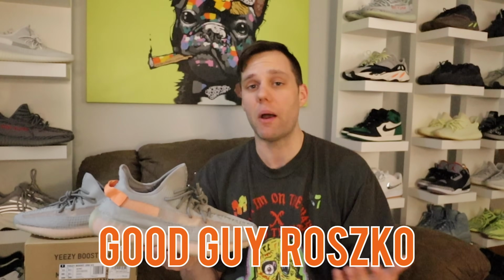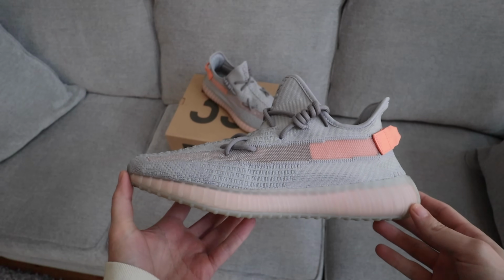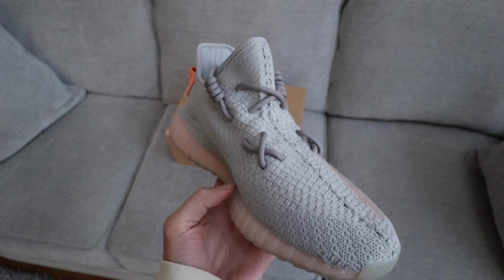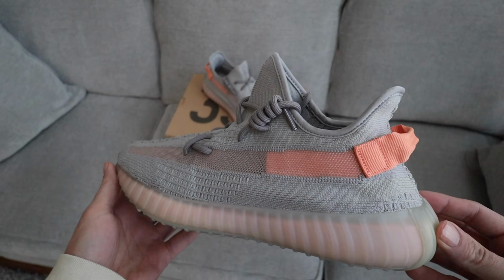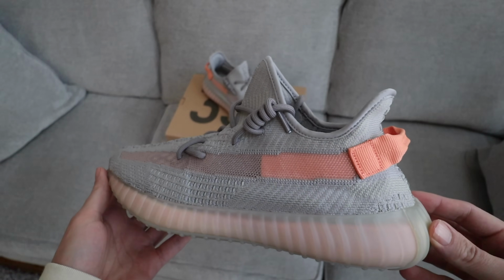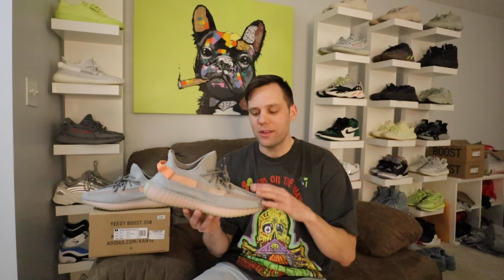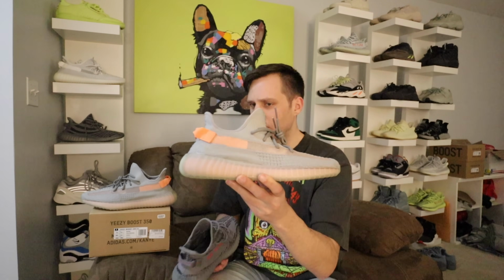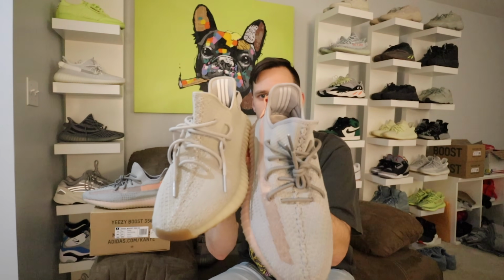WHY YOU NEED THE ADIDAS YEEZY 350 V2 TRUE FORM!!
In this video I go over the new released Adidas Yeezy 350 V2 True Form. This sneaker was release on 3/16 for a retail price of $220. It was also an EU/Africa region lock exclusive.

Music + Video Editing Done By